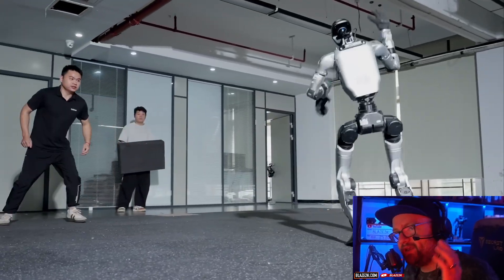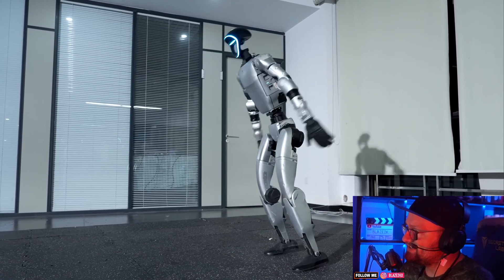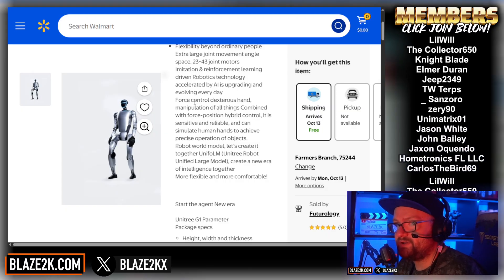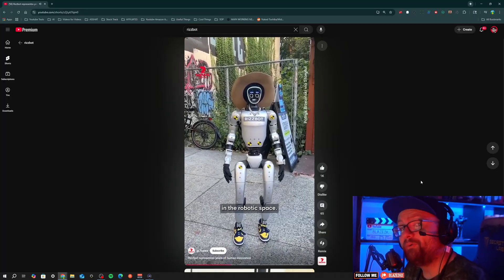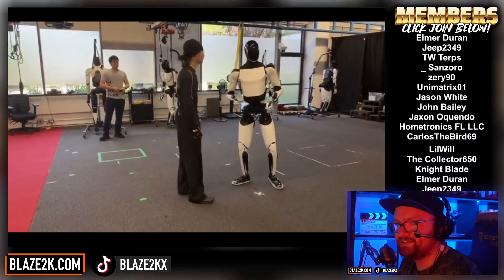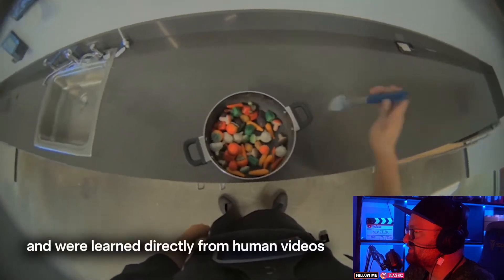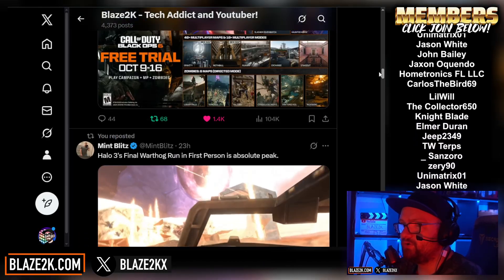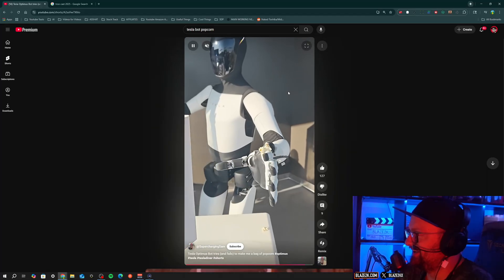WALMART SELLING TESLA BOT FOR $20,000 - UNITREE G1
The robot apocalypse just got a budget upgrade as Walmart drops the Unitree G1 humanoid bot straight to your doorstep for a steal at $21,600 – that's the Chinese powerhouse's agile 4'3" frame with 43 joint motors, dexterous hands for grabbing your groceries, and AI smarts to mimic human moves like a pro, shipping in just one week for anyone ready to play mad scientist at home. While Tesla's Optimus dreams of folding your laundry by 2026, this G1 is already live and kicking, outpacing Elon’s crew with real-world availability that’s got X buzzing about "humanoids going mainstream" and Reddit threads exploding over whether it's the ultimate Tesla Bot killer – cheaper, faster to deploy, and no waiting for vaporware vibes. But is Walmart's big-box pivot the spark that forces Tesla to hustle, or just a fun gadget for rich tinkerers before the real arms race heats up? I unbox the specs, compare torque to Optimus prototypes, and crunch if you'd splurge on one over waiting for Cybertruck's robo-sibling.

👉🏻 THE BEST TECH
🔥 BEST PS5 DEALS
💪 BEST STEAM DECK STUFF
😴 BEST SMART RING USE CODE: BLAZE2K10
🎮 BEST TV

🥇 BE A BLAZE2K VIP - JOIN 🥇 (or click join below the video)

📱📸 MY GEAR 💻🎧
► Steelseries Arctis Nova 7X Headphones
▶ Sony ZV1 Camera
▶ Elgato Wave 3 Mic
▶ Stanley Mug
▶ Macbook Pro
▶ LG OLED TV

❤️ My FAVORITE Amazon stuff ❤️
▶ Steam Deck

* I may make a small referral commission off of products purchased via links on this channel!